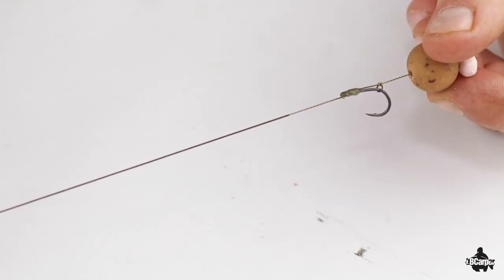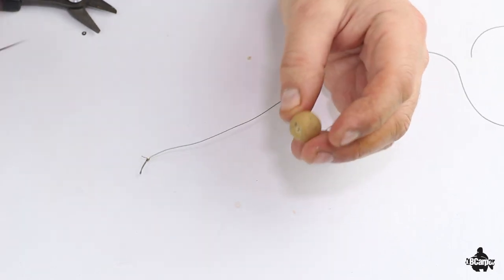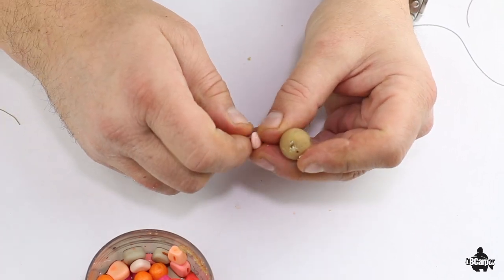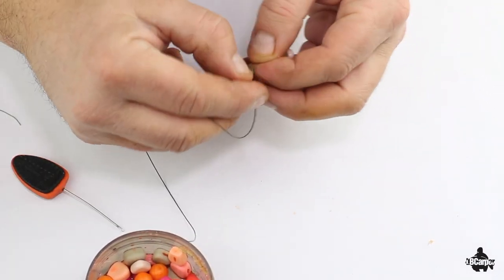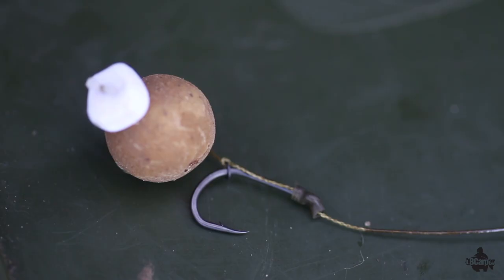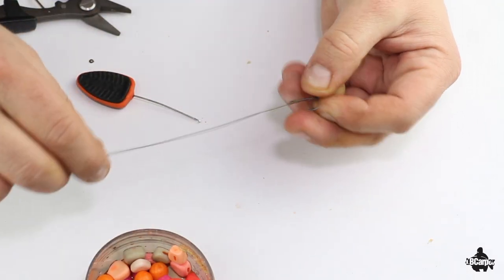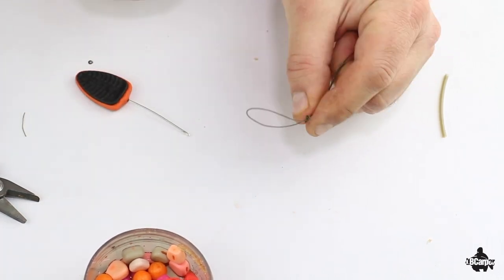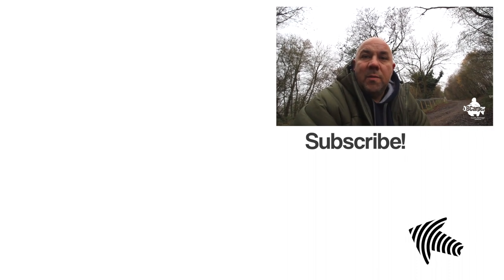HOW TO TIE THE BEST BOTTOM BAIT RIG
Carp fishing rigs can be a very personal choice and ive used probably all of them at some point but my how to tie the best bottom bait rig video is sure to hit home with a lot of you guys wanting to try a carp rig that undoubtably works very well.

I hope you enjoy this How To Tie The Best Bottom Bait rig video.